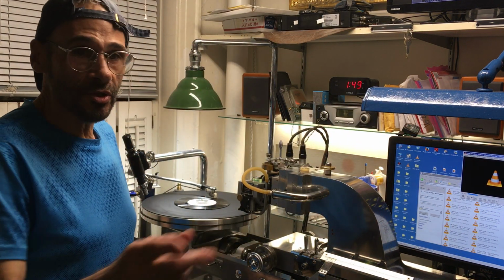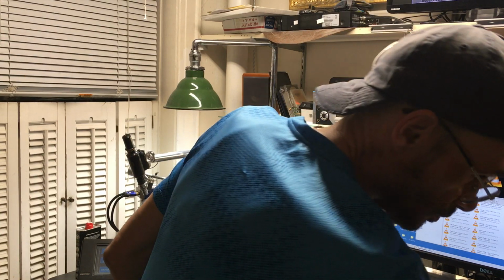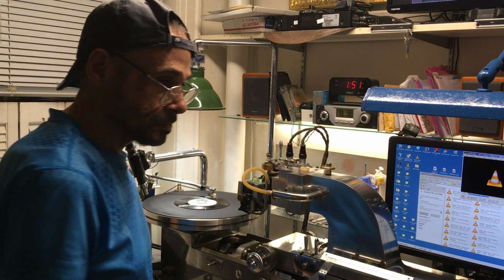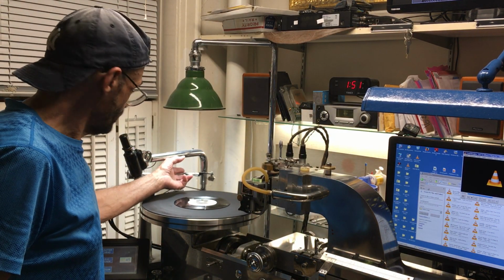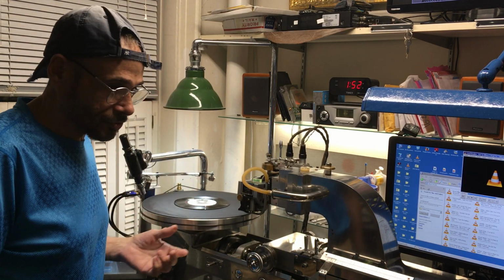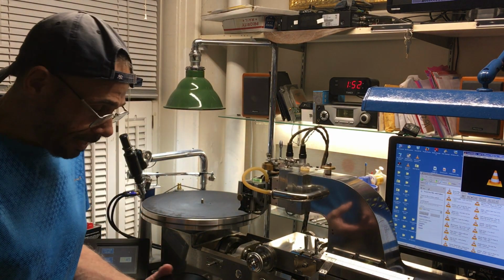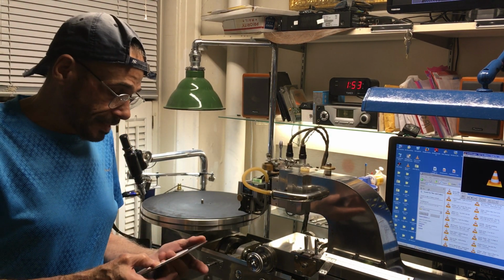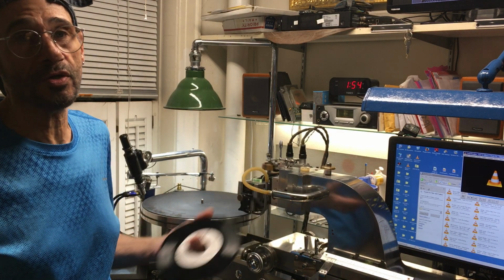EVERYTHING You Need To Know About Lathe Cut Vinyl Records.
I can record your music on polycarbonate that will sound good as a pressed vinyl record. "No hiss, No clicks, No pops, No surface noise, just quiet grooves with great audio.